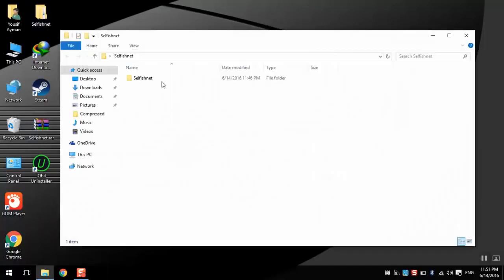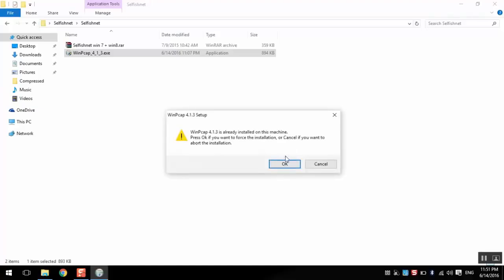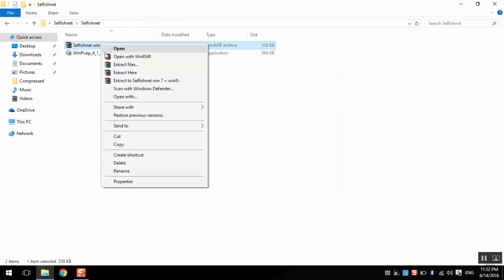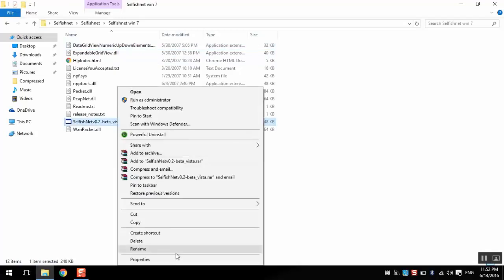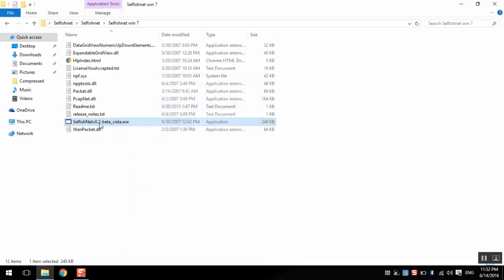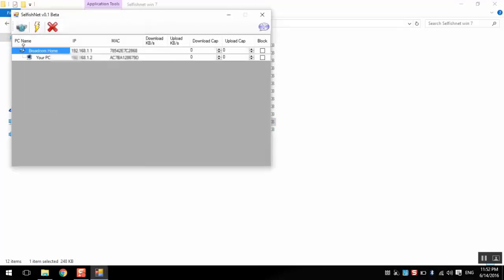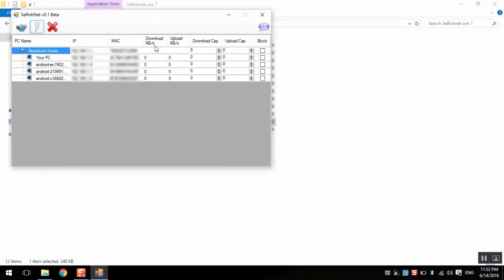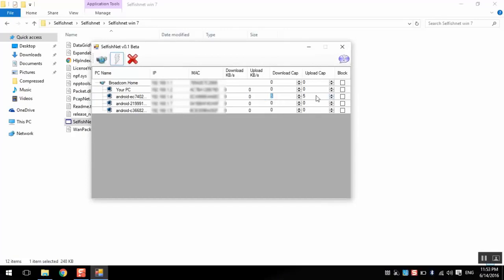How to limit cut internet speed for users on same wifi/lan selfishnet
selfishnet tutorial
How To Download & Install Adobe Photoshop CC final Without any problems
How to Change appearance of Numbers on Windows 8 & 8.1 from hindi to english
selfish net
selfishnet windows 10
selfishnet win 10
selfish net reddit
selfishnet windows 8
selfish net mac
selfishnet not working
selfish net download
selfishnet android
selfishnet android apk
selfish net app
selfishnet alternative linux
selfishnet archive
selfishnet alternative windows 10
selfishnet apk download
selfish net app for iphone
selfishnet a telecharger
selfishnet a cessé de fonctionner
programa parecido a selfishnet
selfish net beta
selfishnet by sam
selfishnet beta download
selfishnet beta 64 bit
selfishnet bramjnet
selfishnet bug
selfishnet beta 2.2
block selfishnet
selfishnet v0.1 beta
selfishnet
selfish netcut
selfishnet cracked
download selfishnet cut
selfishnet cnet
selfishnet download cap
selfishnet clubic
configurer selfishnet
selfishnet download windows 10
selfishnet download windows 7
selfishnet download windows 8.1
selfishnet driver
selfishnet download windows 7 64 bit
selfishnet defender
selfish net download free
selfish net download for windows 10
selfish net doesn't work
selfish net error
selfish net exe
selfishnet exe download
selfishnet myegy
selfishnet que es
selfishnet win 7.exe
selfishnet equivalent
selfishnet egyup
selfish net. plus.exe
selfishnet for windows 10
selfish net for android
selfishnet for windows 7
selfish net for mac
selfishnet for windows
selfish net filehippo
selfish net for linux
selfishnet for ubuntu
selfishnet for windows 8
selfish net for iphone
selfishnet google drive
selfish net guide
selfishnet google
selfishnet gulfup
selfishnet gratuit
telecharger selfishnet gratuit
selfishnet win 7 gulfup
selfishnet download gratuit
selfishnet win 7 google drive
selfishnet win 8 gulfup
selfish net how to use
selfish net has stopped working
selfishnet huhu
how selfishnet works
selfishnet home
selfish net ios
selfish net installer
selfish net iphone
selfish net is not working
selfishnet apk
selfishnet install
selfishnet ipad
selfishnet igli5
i'm selfish
selfishnet jpldg
selfishnet kickass
selfishnet download kickass
selfishnet win 7 kickass
selfishnet windows 8 kickass
selfishnet latest version
selfishnet linux
selfish net latest
selfishnet like software
selfish net last version
download selfishnet latest version
apps like selfishnet
logiciel selfishnet
selfishnet download
selfish netlimiter
selfish net mobile
selfishnet macbook
selfishnet mega
selfishnet windows 8 myegy
selfishnet win 7 myegy
selfishnet pour mac
download selfishnet myegy
telecharger selfishnet mobile
selfish net new version
selfishnet nic selection
selfishnet net
selfishnet netcut
selfishnet net framework
new selfishnet
selfishnet 01.net
selfishnet win 7 not working
selfishnet new
selfish net official site
selfish net on android
selfishnet online
selfishnet original
selfishnet official
selfishnet os x
selfishnet on mac
selfishnet onhax
selfishnet problem starting the driver
selfishnet problem registering driver
selfish net pro
selfish net pc
selfish net pro apk
selfish net portable
selfish net problems
selfishnet program
selfishnet protect
selfishnet problem installing the drivers
selfishnet xp
selfishness quotes
selfishnet review
selfishnet rar
selfish net replacement
selfishnet raghib
selfishnet+winpcap.rar
selfishnet problem registering
selfish net v0.2 rar
selfishnet win 7.rar
download selfishnet rar
selfish net software
selfishnet similar
selfish net softonic
selfishnet source code
selfishnet safe
selfishnet similar software
selfishnet startimes
selfishnet softpedia
selfish net site
selfish net spoofing
selfishnet win 7
selfish net tutorial
selfish net th3
selfishnet th3 professional
selfishnet tpb
selfishnet toorent
selfishnet telecharger
selfishnet tuto
selfishnet torent
selfishnet telecharger gratuit
telecharger selfishnet win 7
selfishnet ubuntu
selfishnet use
selfishnet update
como utilizar selfishnet
selfishnet ultima version
selfishnet_uploaded
selfishnet uptobox
selfishnet win 7 ultimate
telecharger selfishnet utorrent
como usar selfishnet
selfishnet v0.1
selfishnet v0.2
selfish net vs
selfish net v2
selfishnet v0.3
selfish net virus
selfish net vo.1 beta
selfish net v2.0